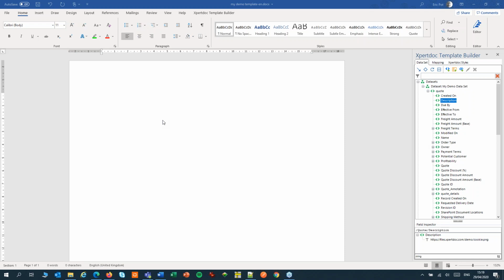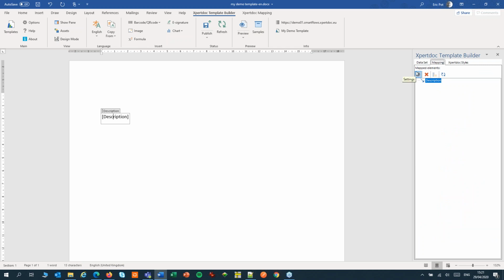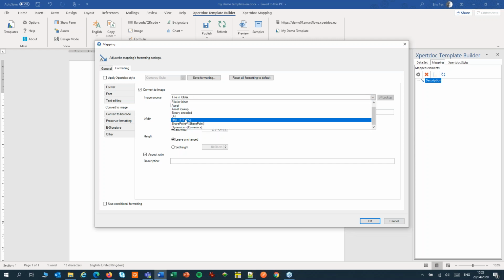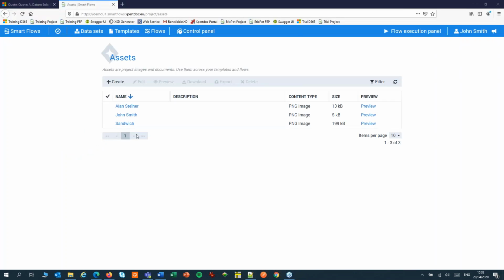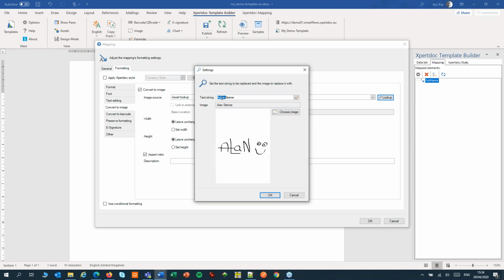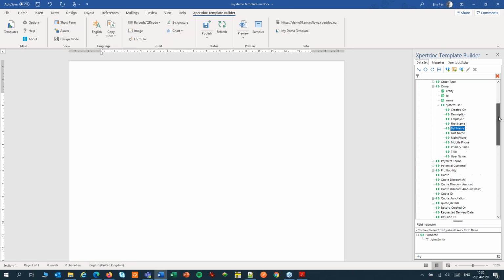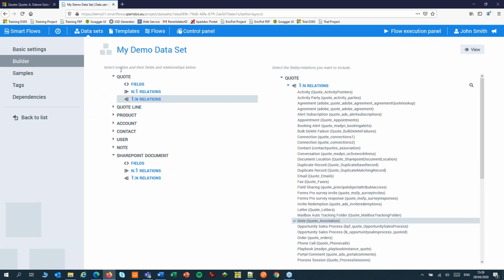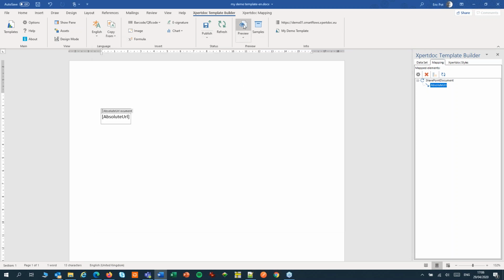How to Insert Images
Learn how to insert images pulled from a URL, an asset folder, Microsoft Dynamics 365, or SharePoint, in the Xpertdoc (now Experlogix) Template Builder.